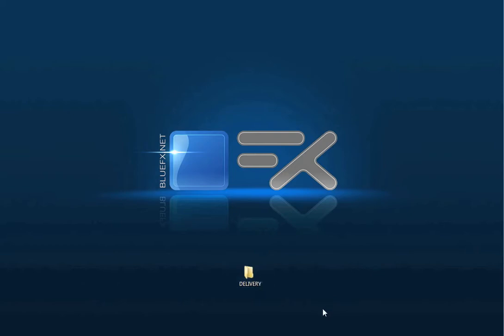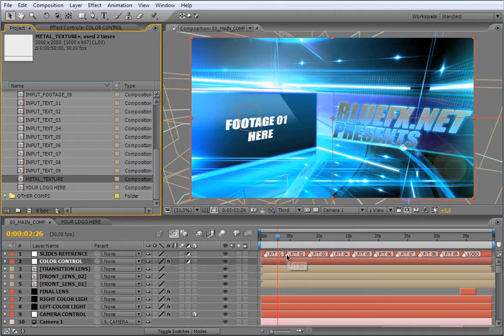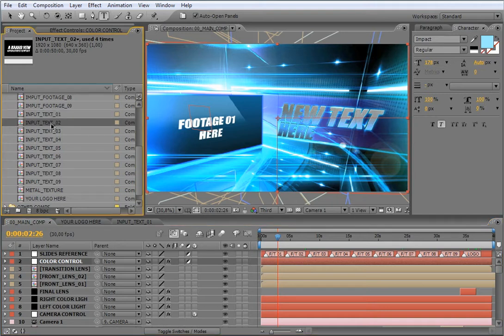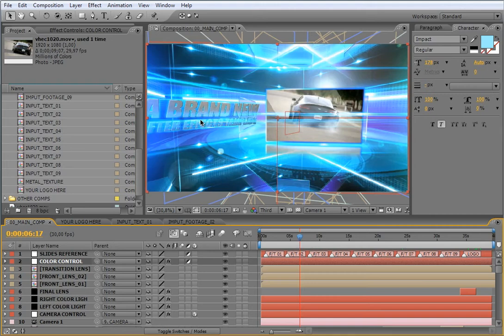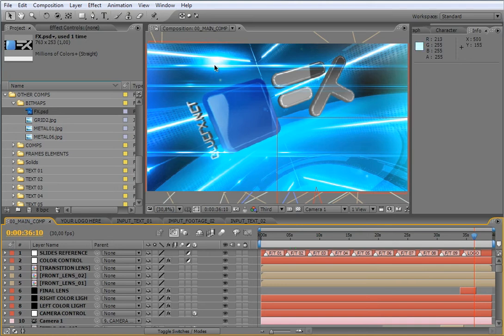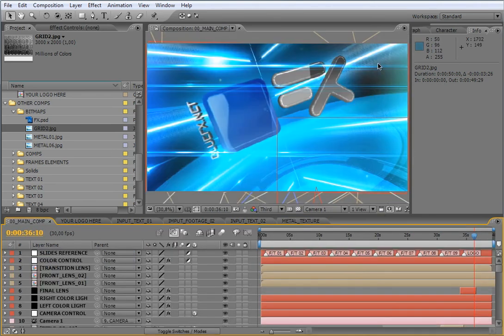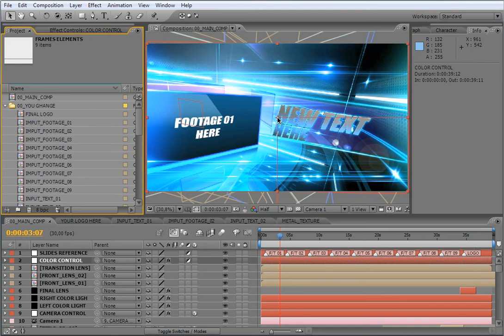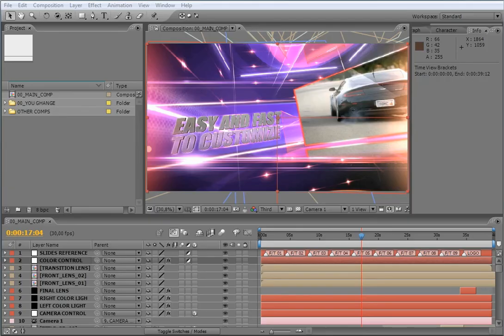After Effects Template Action Slide Show Tutorial | Bluefx